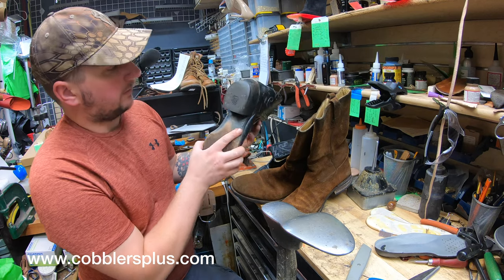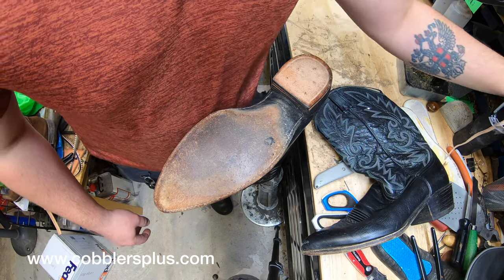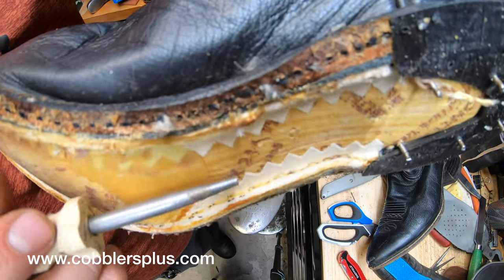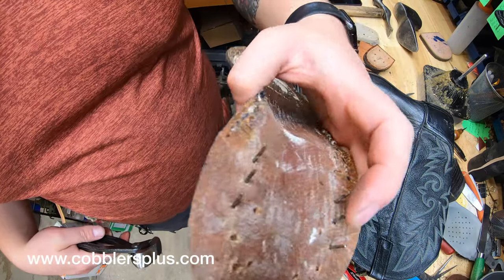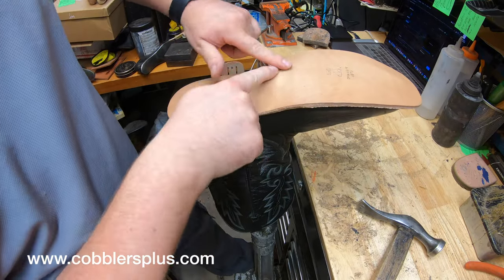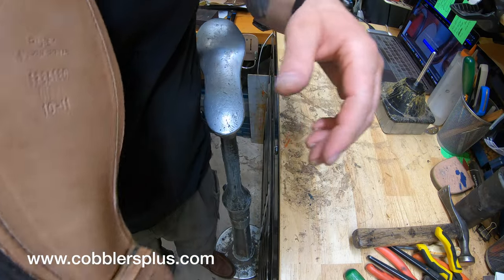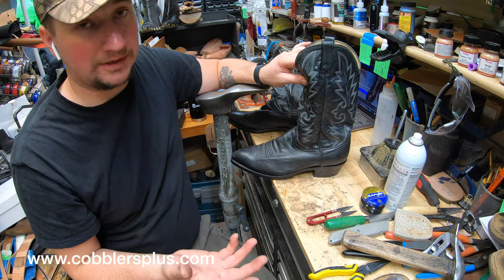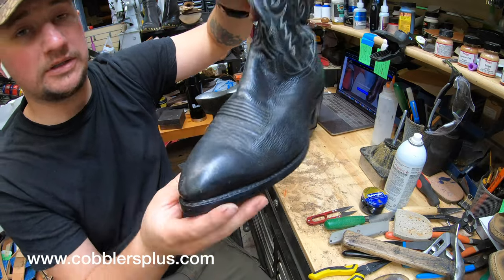Dan Post Boot Resole to fix a Squeaky Boot Problem for Jeremiah Craig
This video is to show a few ways of fixing a squeaky boot problem. These Dan Post Boots that are owned by Jeremiah Craig get a full resole with house leather soles, rebuild the heel bases and check for all other squeaky problems.